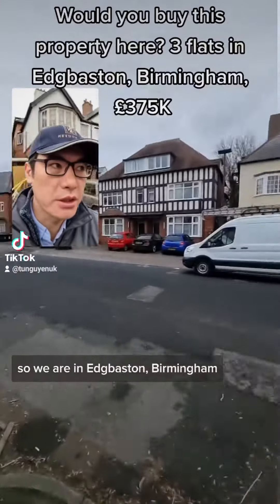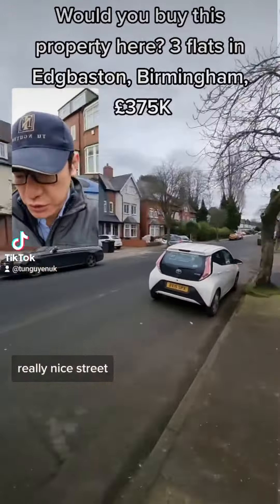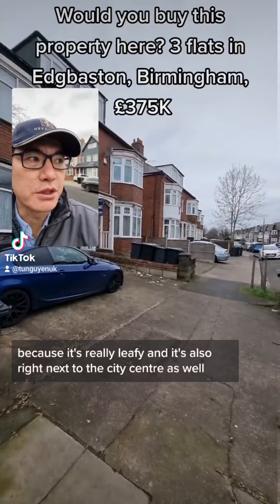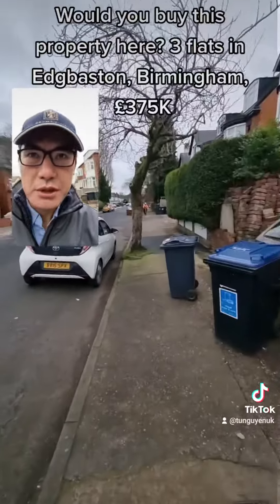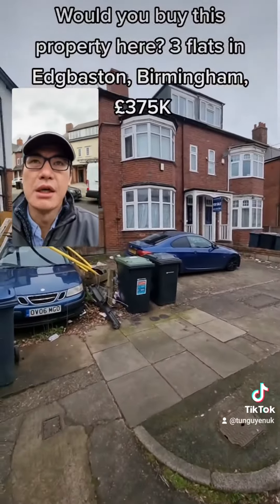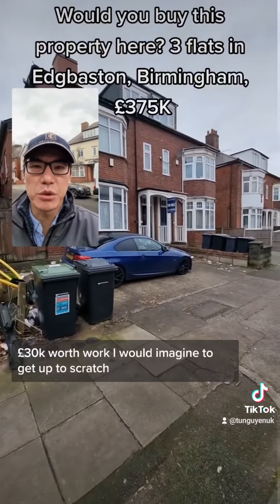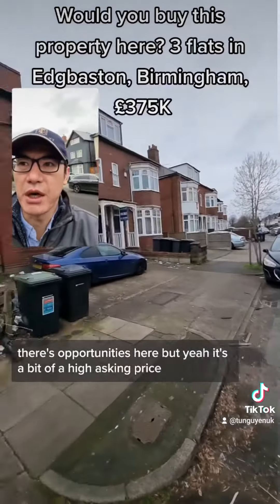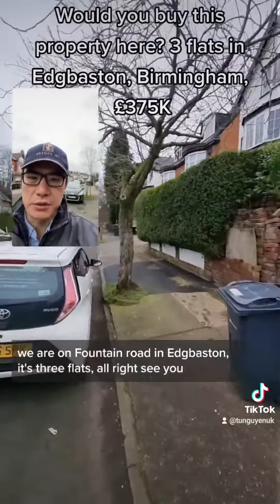Would you buy this property here? 3 flats in Edgbaston, Birmingham, £375K